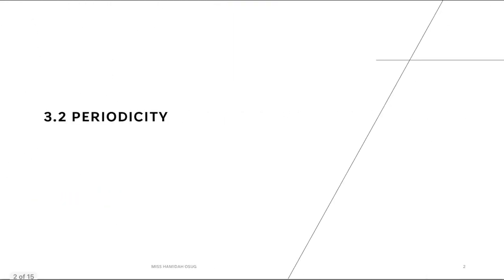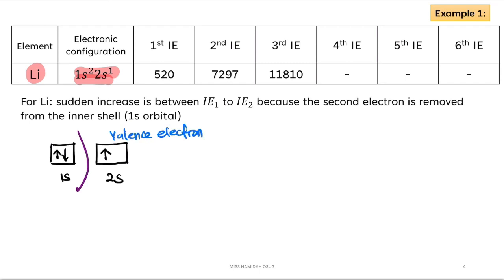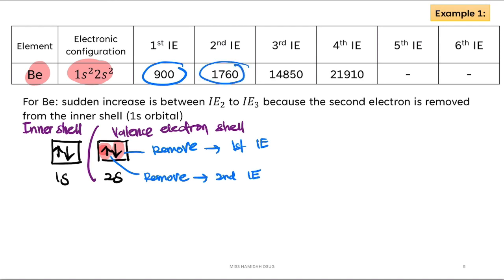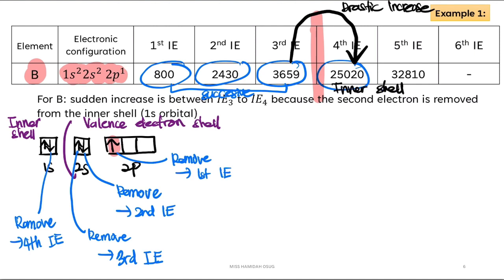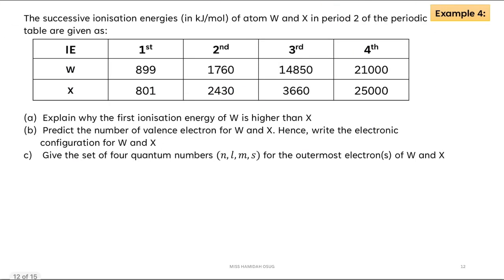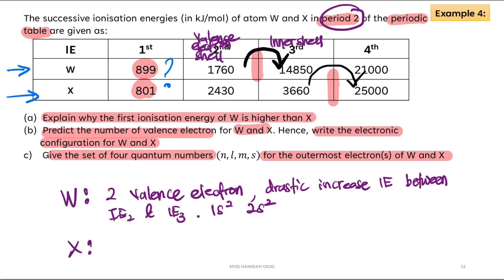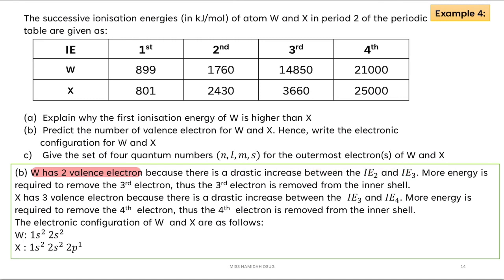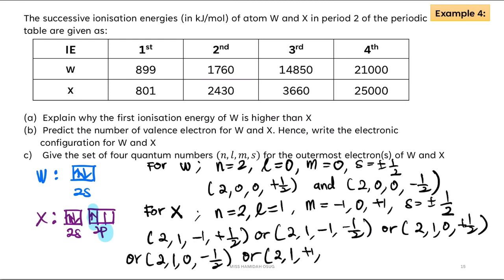3.2 Periodicity (Part G) - Succesive Ionisation Energy & How To Determine the Valence Electron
3.2 Periodicity (Part G) - Succesive Ionisation Energy & How To Determine the Valence Electron